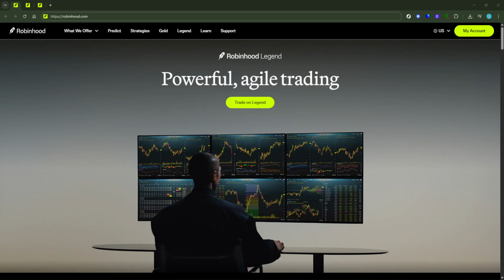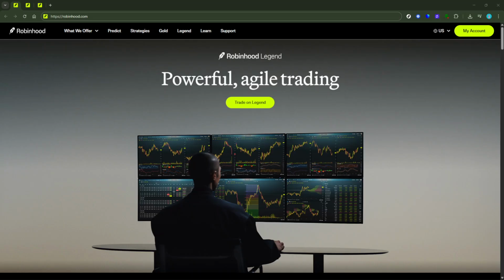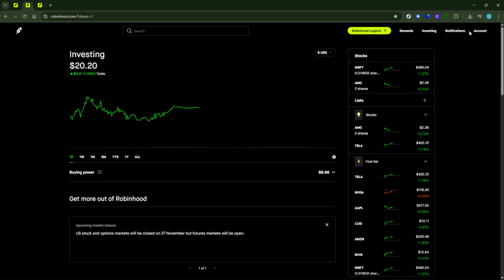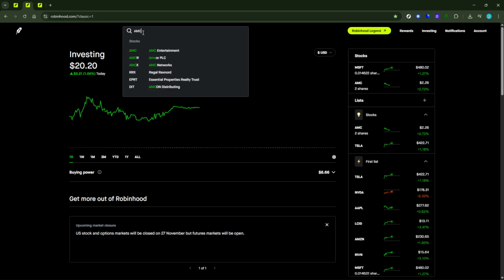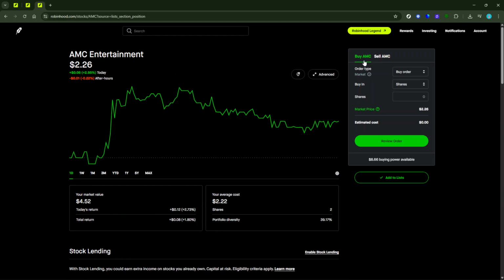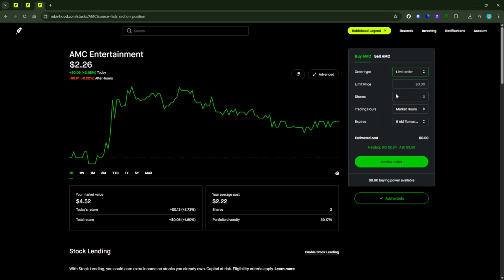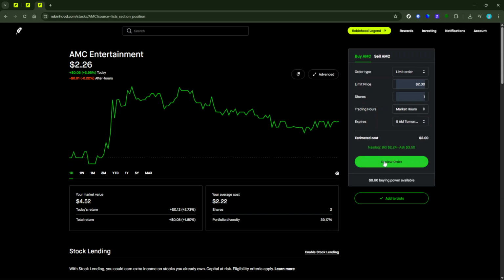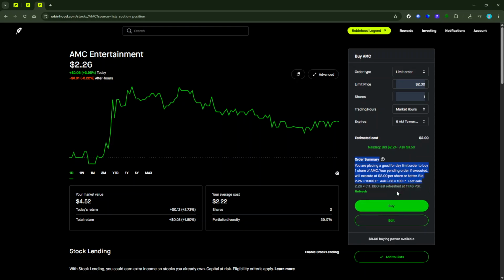How To Use Limit Orders On Robinhood [2026 Guide]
How To Use Limit Order [2026 Guide]